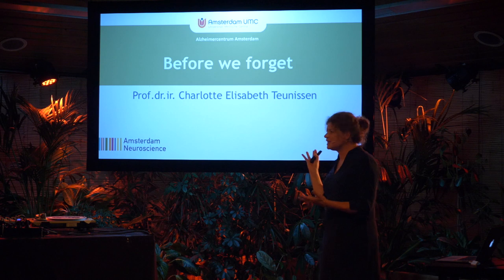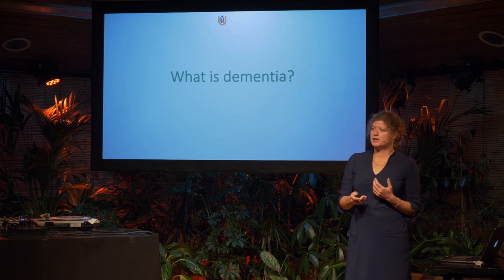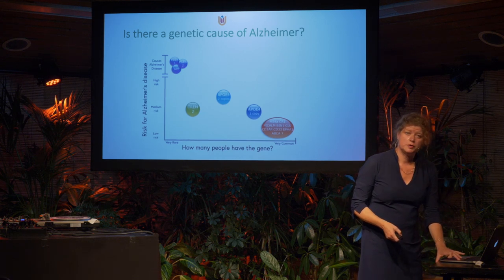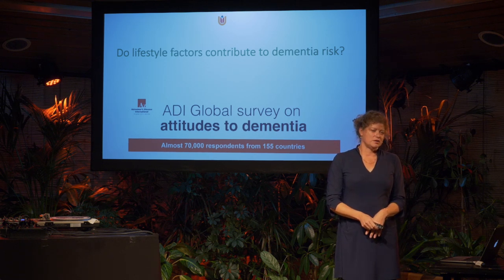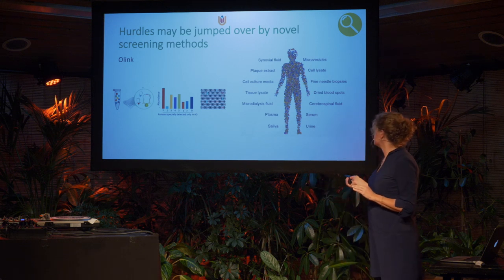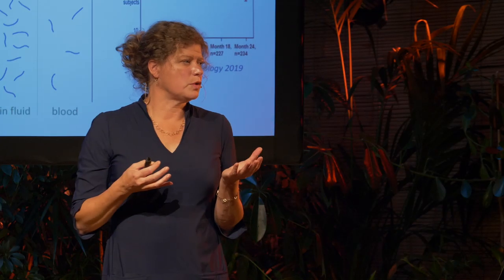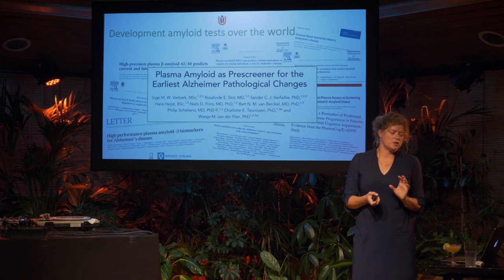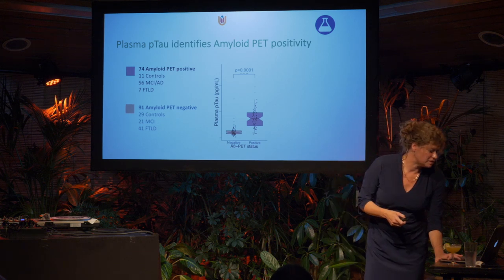Before we forget: Early dementia diagnosis and treatment with Charlotte Teunissen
Not being able to recall memories, forget names from loved ones or where your house is located. Many of us may fear this to happen when we get older, and may have a grandmother or grandfather suffering from it. But what happens when you get this when you’re not even 40 years old and in the middle of life? How can we discriminate different dementia types in early stages?  Can we identify specific biomarkers for each dementia type?

This talk by neurochemistry prof. Charlotte Teunissen was recorded on Sept. 24 2019 at Paradiso Noord in Amsterdam. For more science lectures with live music and dry ice cocktails in Amsterdam, check out: